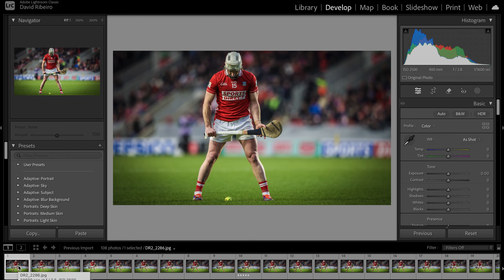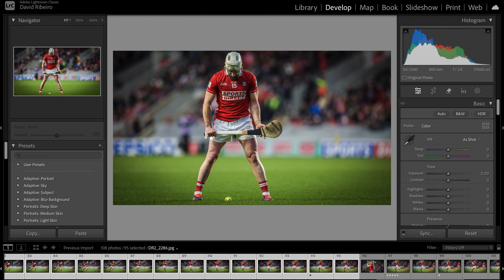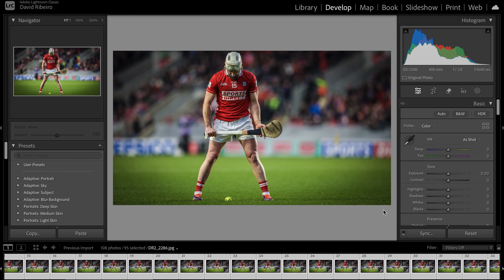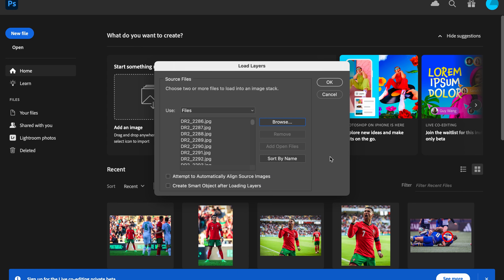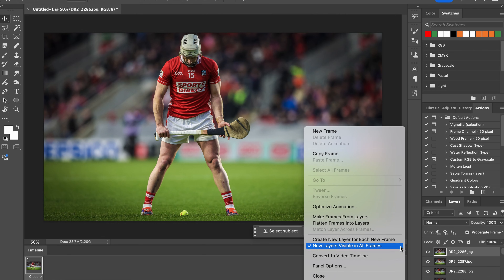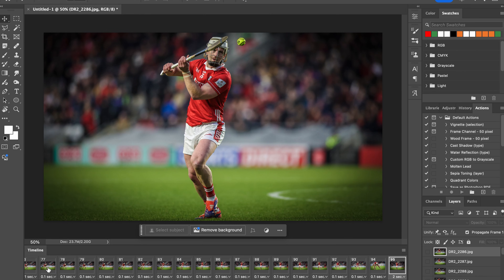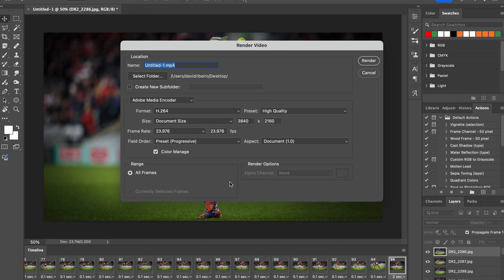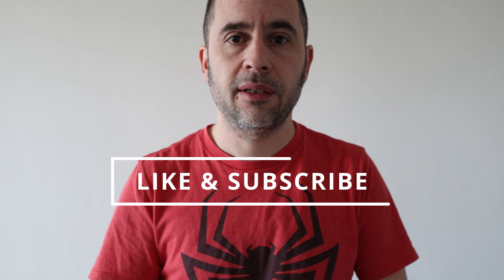Make a video from a sequence of images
In this video I show you how to create a video from a sequence of images using Lightroom and Photoshop.